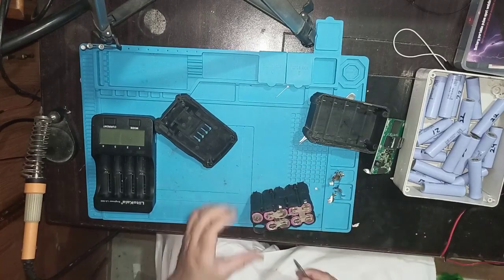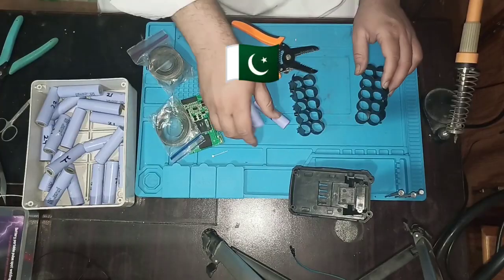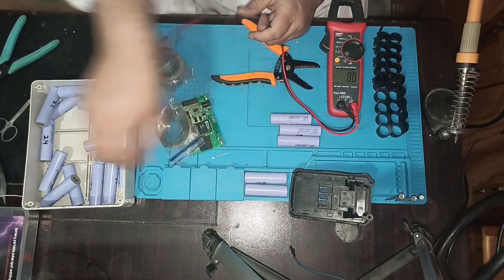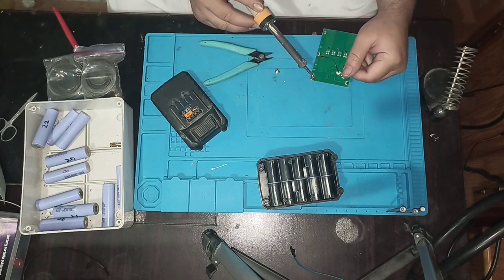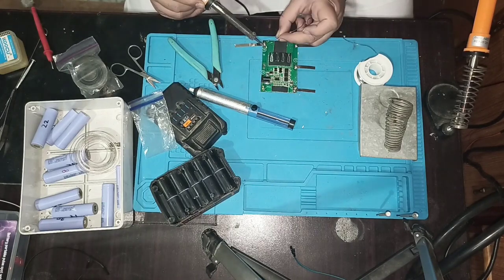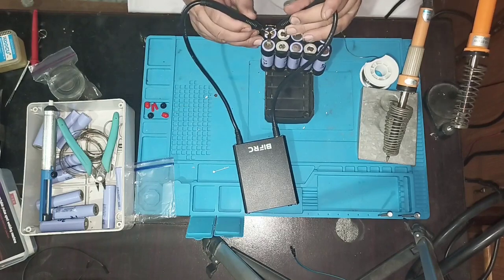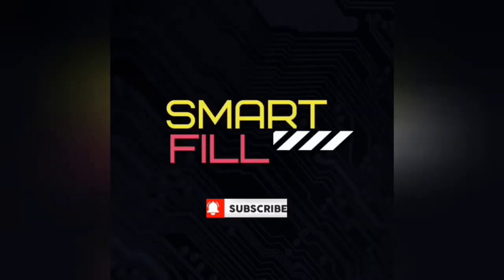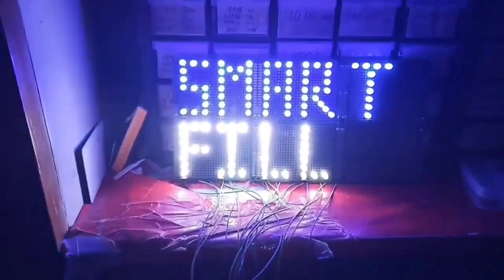Repair my Cordless Leiya Angle Grinder Battery Save 80$ 💥🔥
Hi

I buy leyia cordless angel grinder in 3000RS which is equal to16$ ...but its actually price in market is 18,000Rs which is equal to 100$ ..the problem with this angle grinder is that its cordless battery not working well. so i open and find it that it uses Lithium ion 18650 cells so i buy 20 cells in 2000RS which is equal to 12$ ...but i need 10 cells which is equal to 1000RS mean 6$ ...so total cast of angle grinder was equal to 4000RS i save 14,000 which is equal to 70 to 80$ 😊